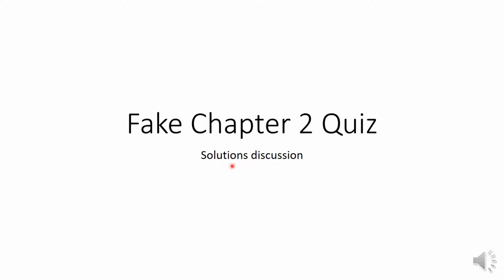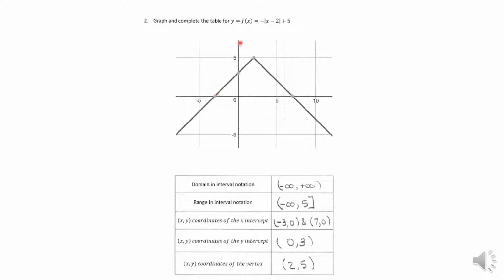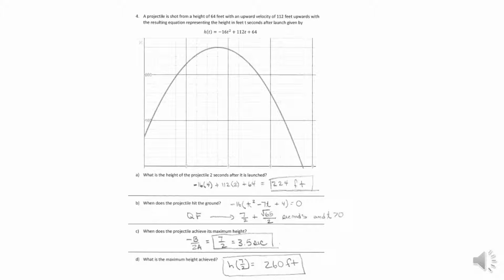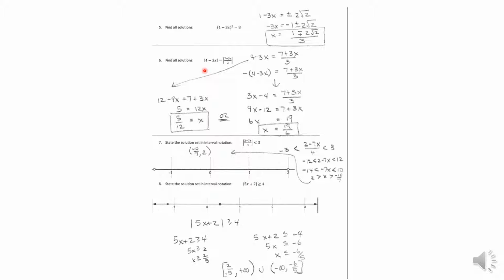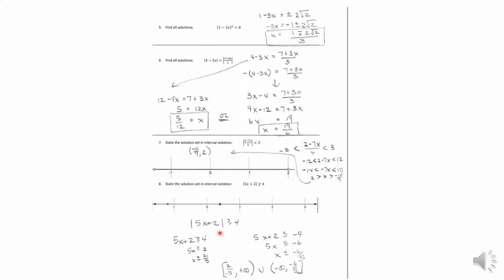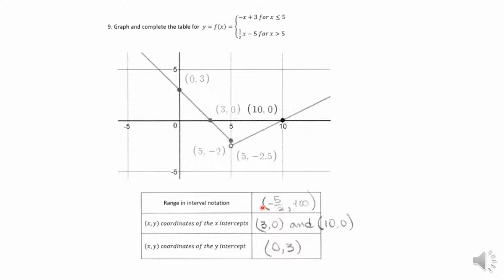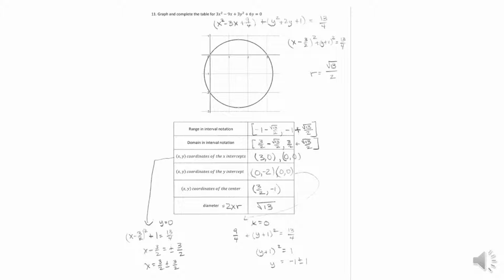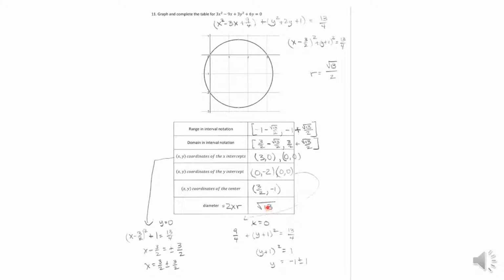Chapter 2 Video Quiz 2 Solutions powerpoint